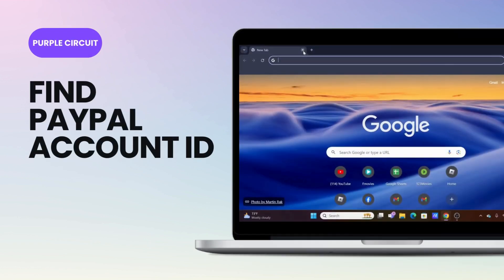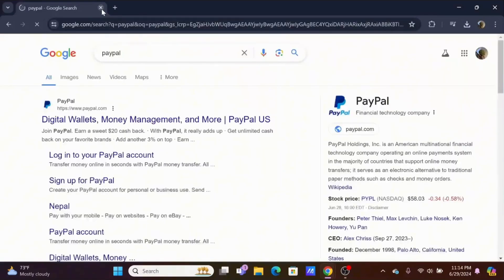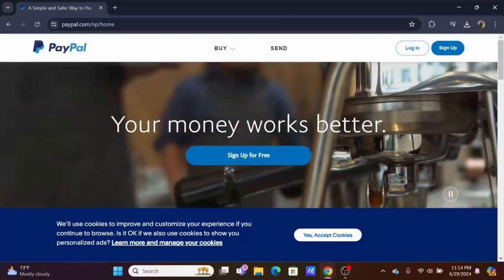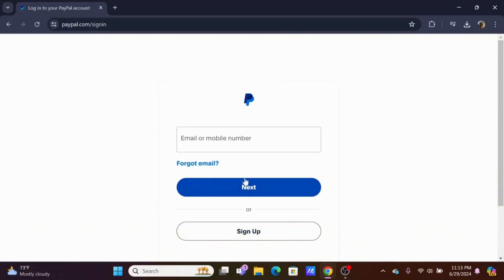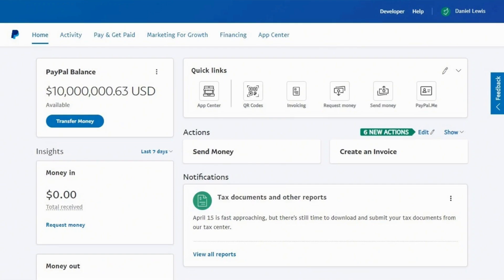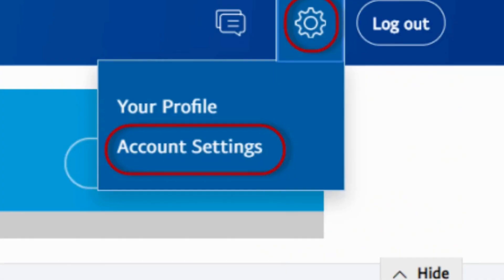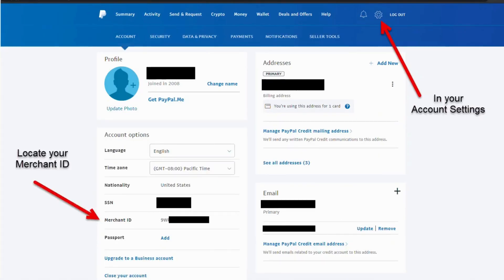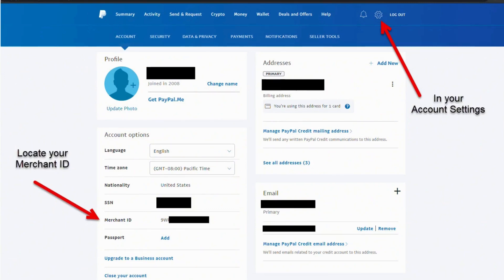How do I find my PayPal Account ID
This quick and easy guide will show you how to find your PayPal Account ID in just a few simple steps. Whether you need it for transactions or linking your account, we've got you covered.

In this video, you’ll learn:

- Finding your Account ID in the account settings

Finding your PayPal Account ID is essential for various transactions and account settings. Follow our step-by-step guide to locate it quickly and easily.

Make sure to watch the entire video for detailed instructions and extra tips on managing your PayPal account efficiently.